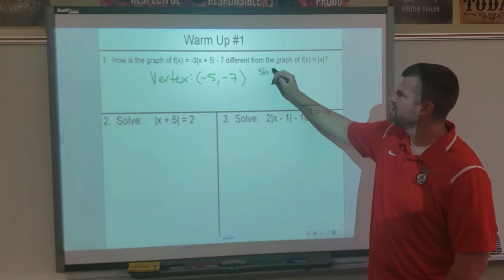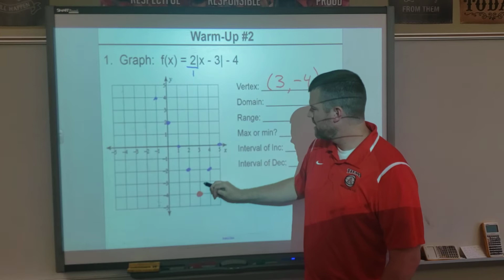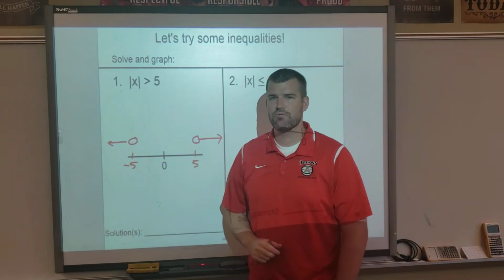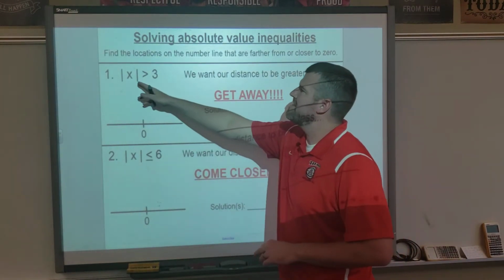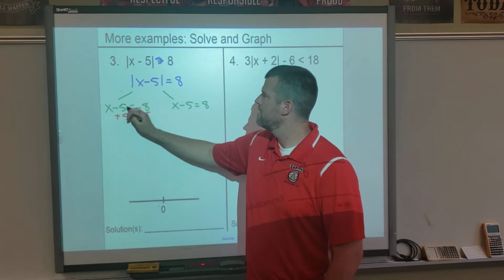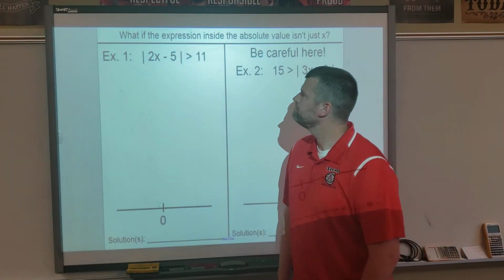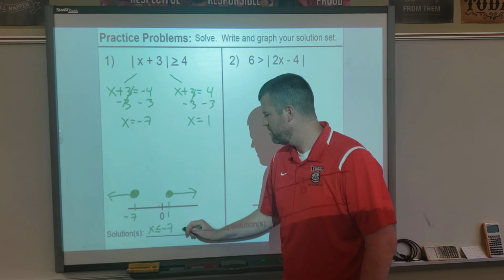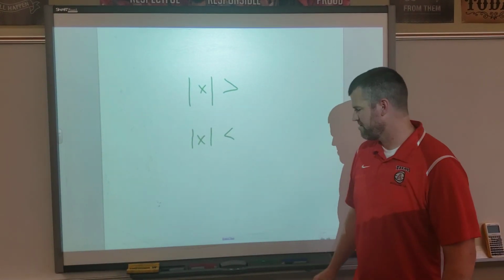Absolute Value Day 3 - Inequalities